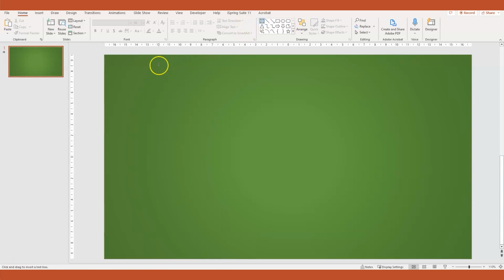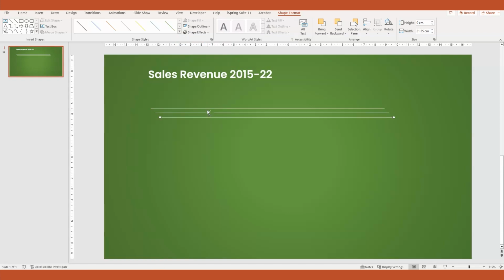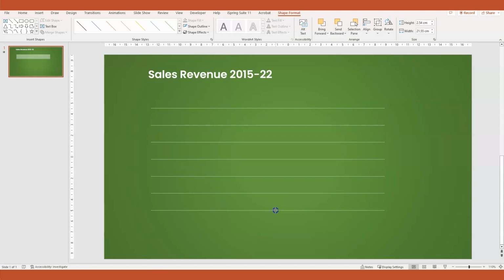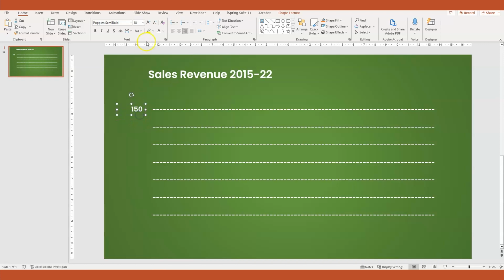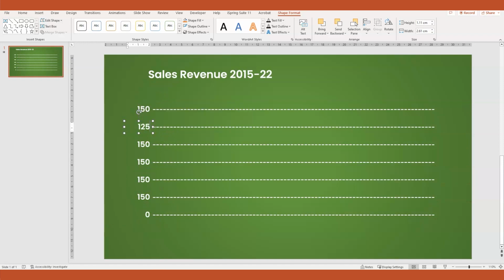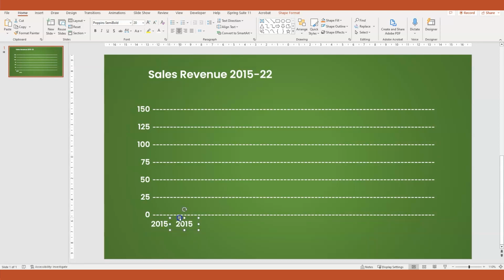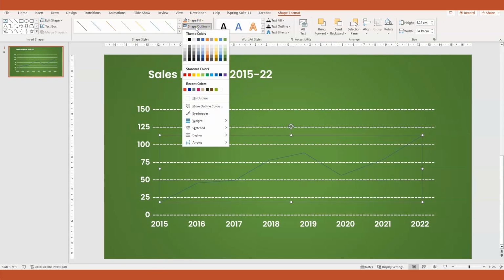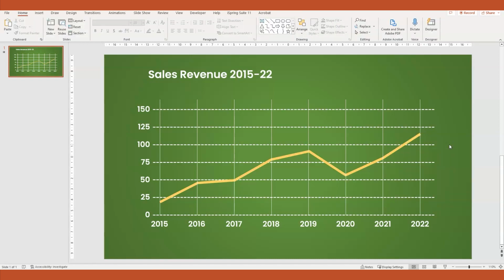How to produce a chart manually